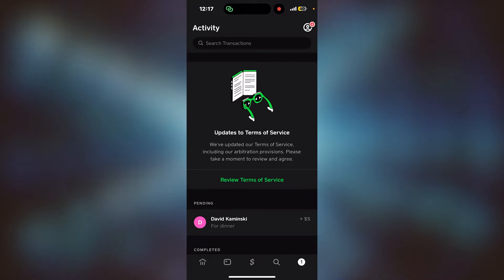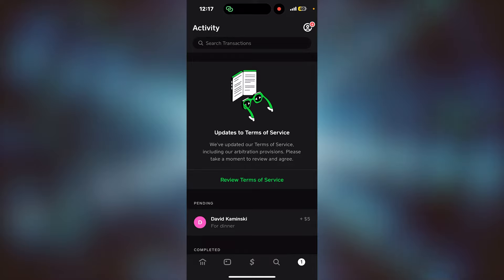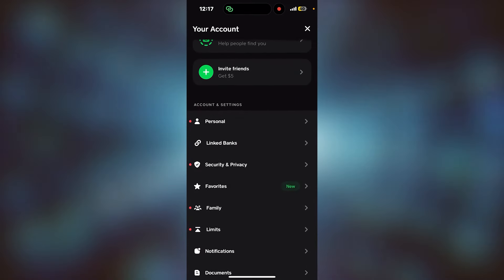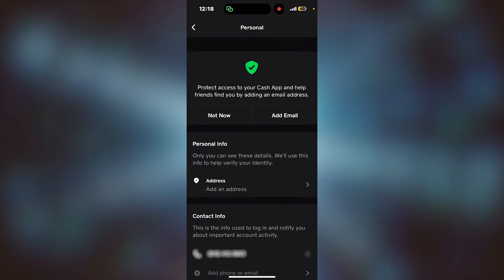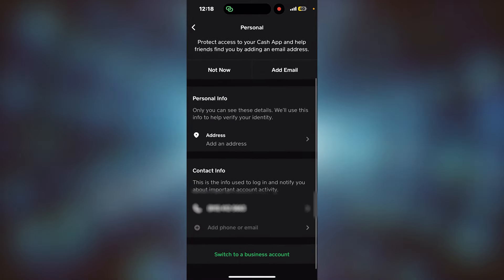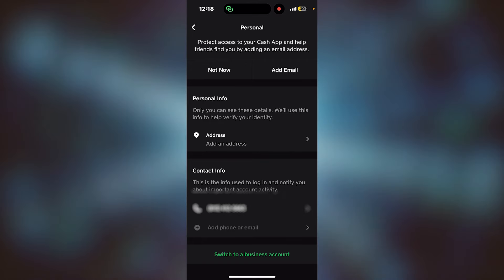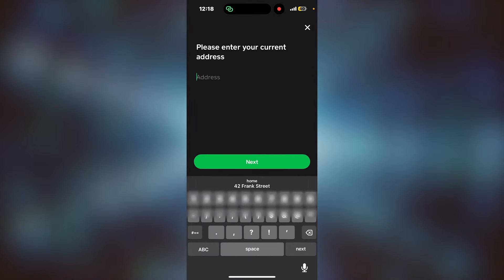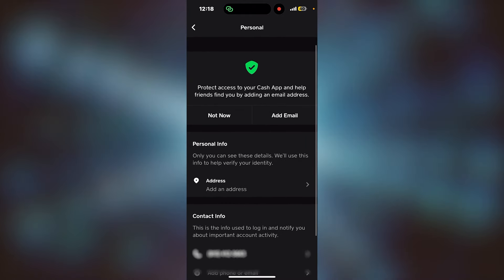How to verify Cashapp account 2025 (Best Method)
If you're wondering how to verify your CashApp account in 2025, you've come to the right place! In this video, we'll walk you through the steps to easily verify your account and start using all the features of CashApp. Don't miss out on this helpful tutorial!